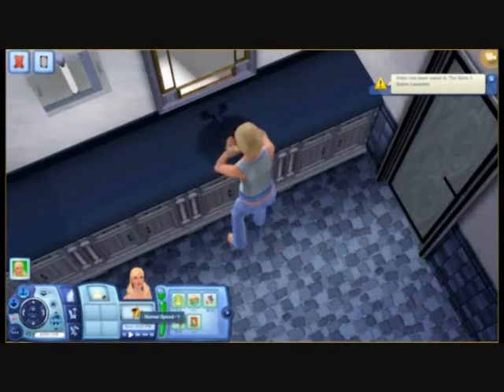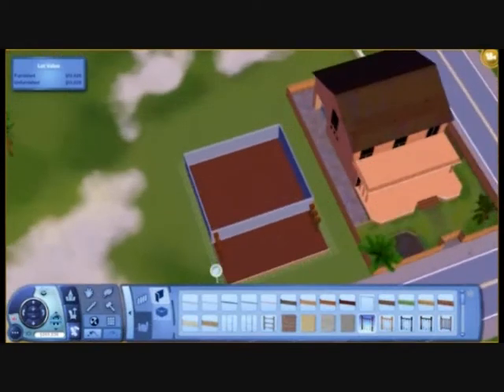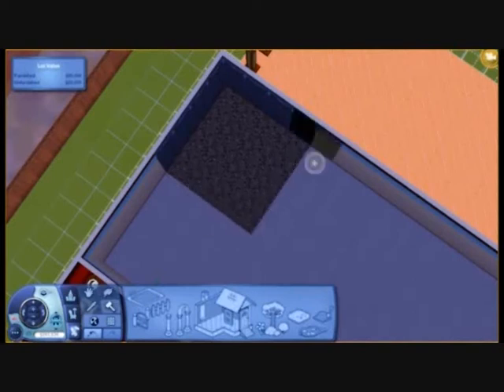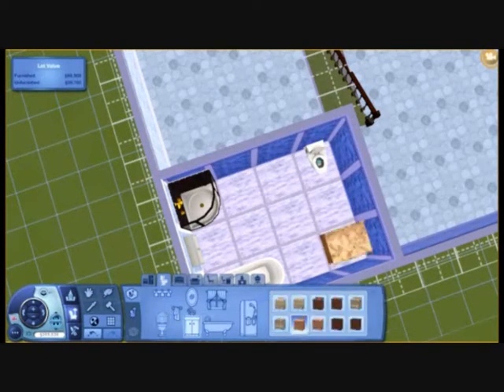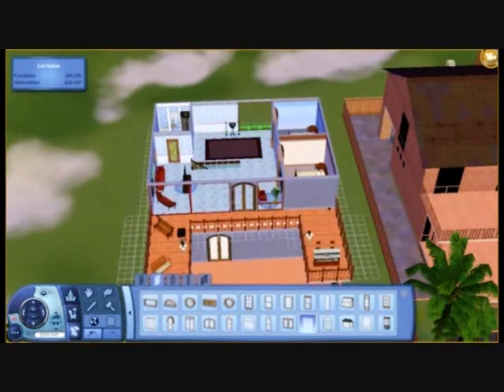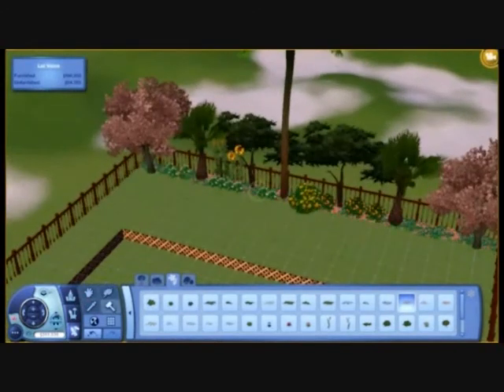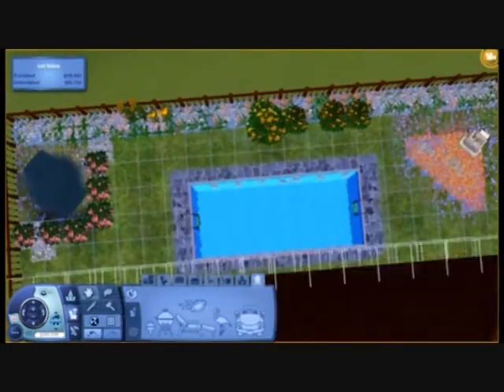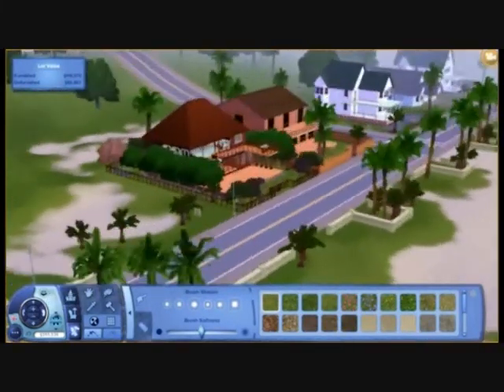A Seaside Layback House - The Sims 3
Here I am! Building my first house on the Sims 3! I have been inspired by Curtis Paradis! I am sorry that you can still see the build and buy mode! I forgot to turn that off! I hope you look forward for one of these coming every month! Please leave comments on what house you would like built! I will then build it! See you soon and happy simming!